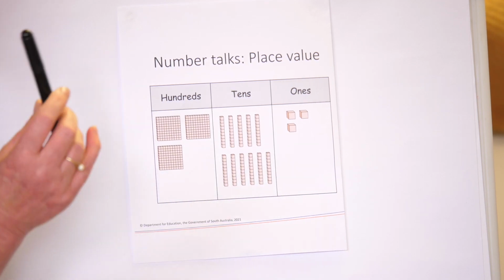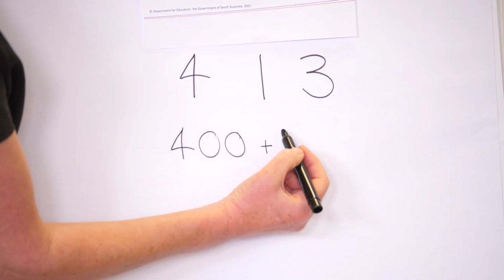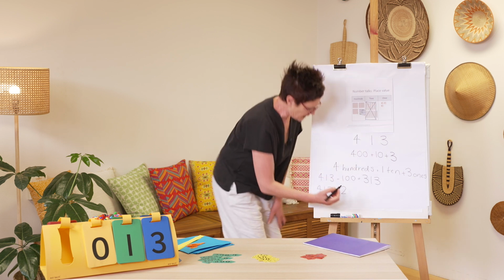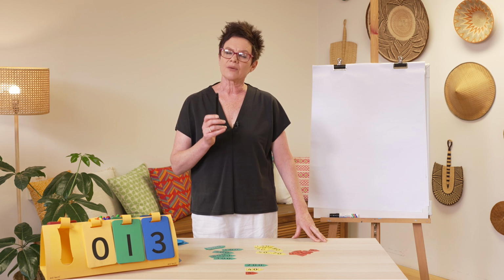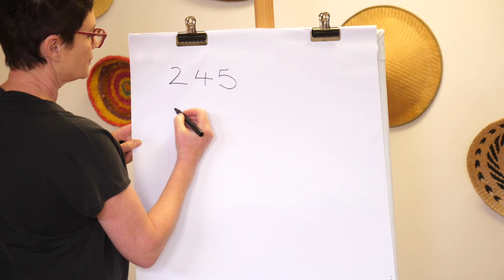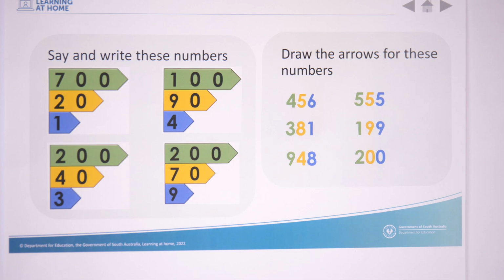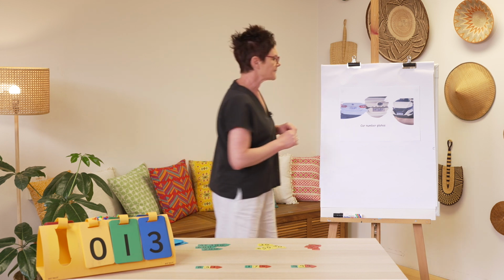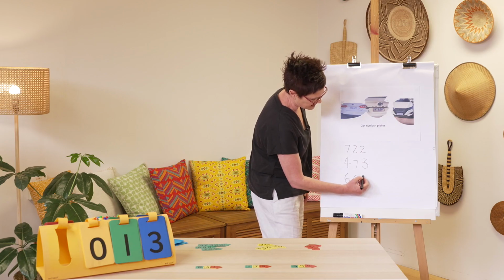Year 2 Numeracy - Lesson 13 - Saying and writing 3 digit numbers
Learn how to group, partition and rearrange collections up to 1000 in hundreds, tens and ones. You'll need something to write with, paper or scrapbook and items to count.